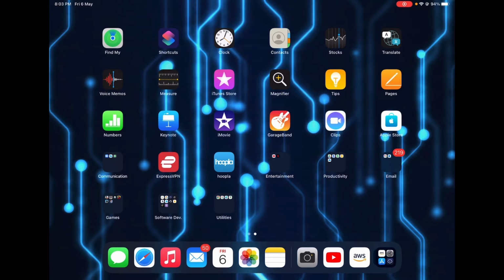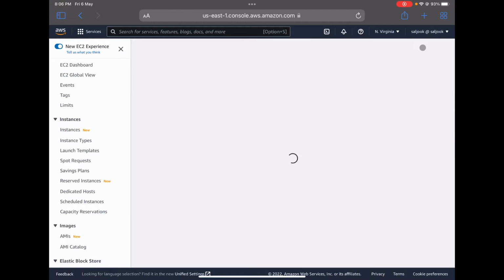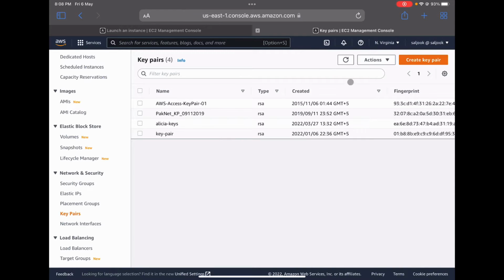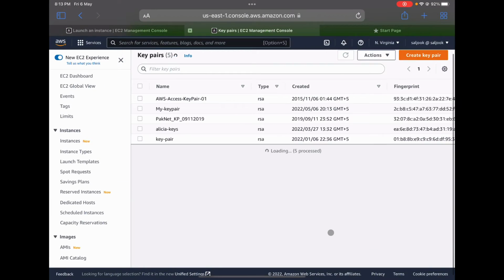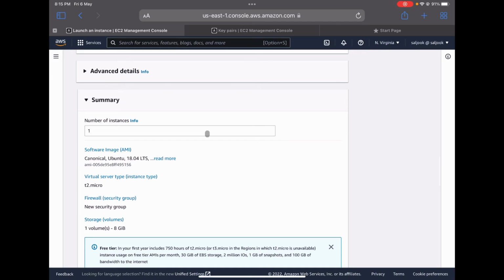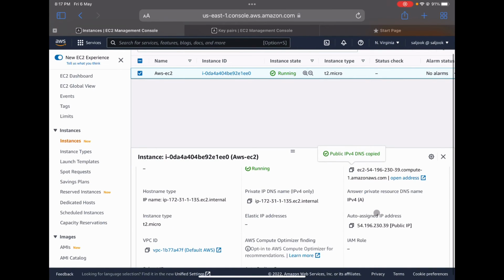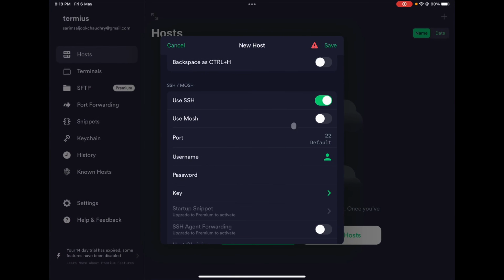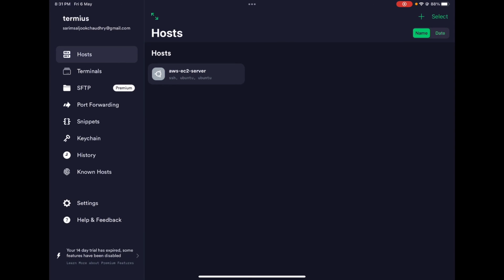How to SSH into an AWS EC2 with Termius on IPad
Hi today we are using Termius a ssh client virtual terminal and more, to SSH into our Aws ec2 instance this is just the baseline for many different web apps and api’s that you can host on this server this tutorial shows you the set up process so you can put node ja apps with cloud services like heroku or add api’s with express etc. hope you enjoy and please like and subscribe to the channel.